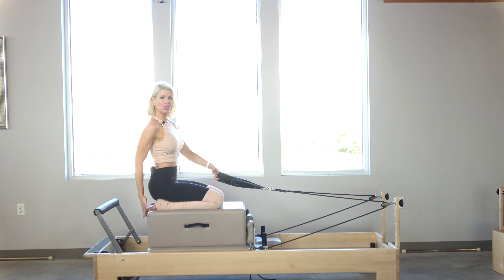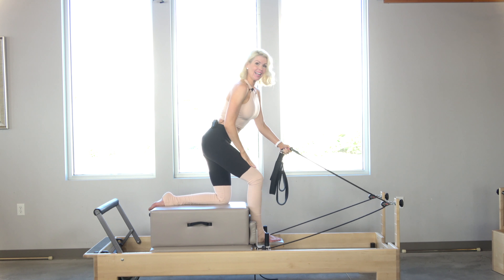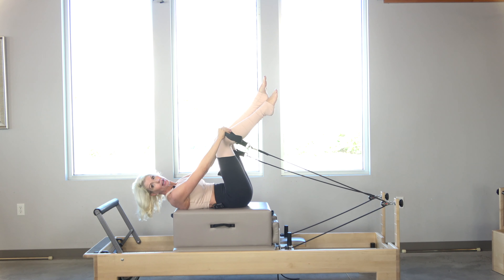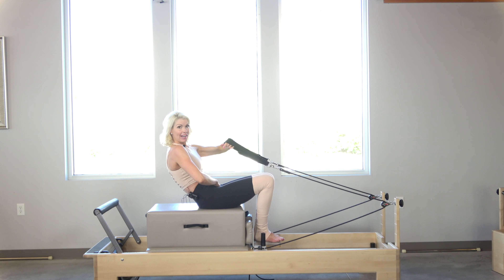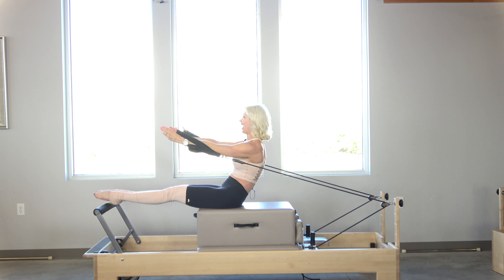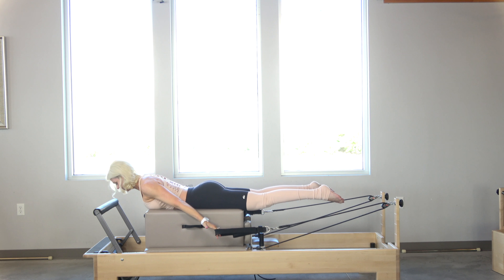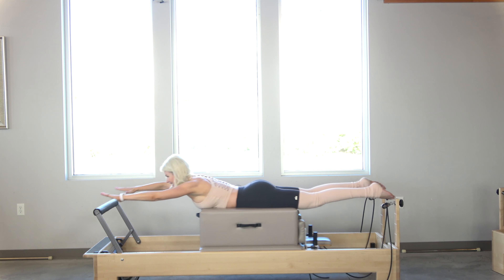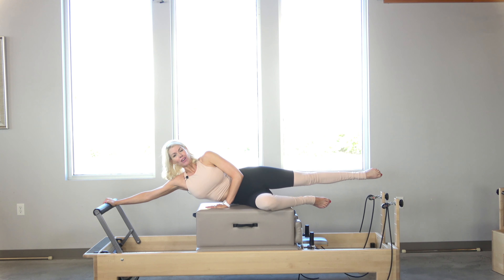Flying Teaser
Don't forget to check out my complete Video Packages and eBooks...

Pilates Workshop Video Package – Volume 1&2

The Complete Pilates Video Package + Interactive PDF Workbook. Join me for a 3 hour workshop to learn 4 of my favorite flows, effective cuing and how to create flows that are appropriate for all client abilities.

• Digital workbook
• Tutorial video links of all 4 flows
• Captain Morgan 3.0 class recording
• Workshop Zoom Recording
• Professional workshop filming

PILATES WORKSHOP VIDEO PACKAGE – VOLUME. 1

PILATES WORKSHOP VIDEO PACKAGE – VOLUME. 2